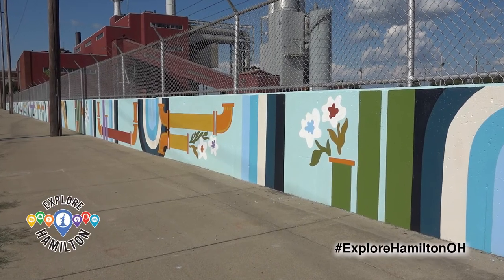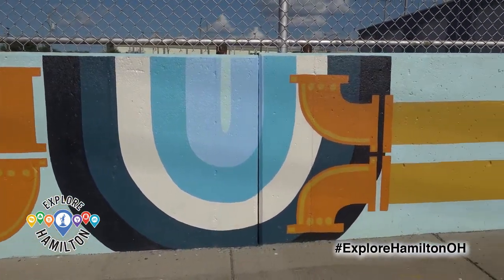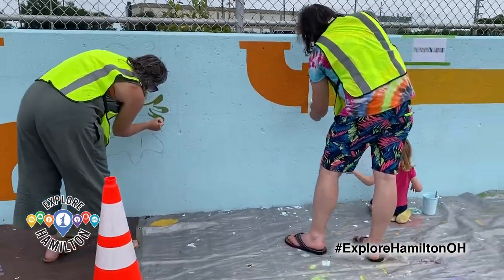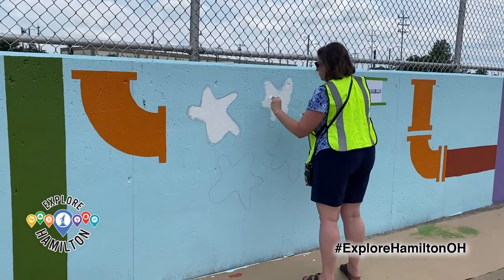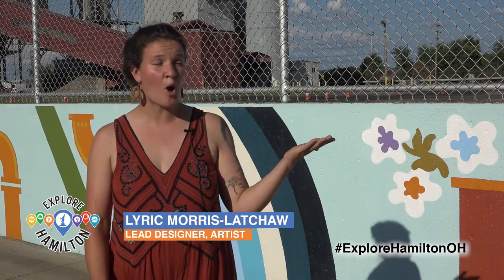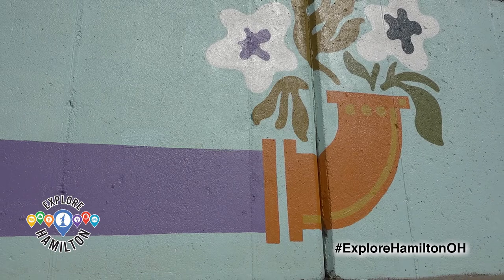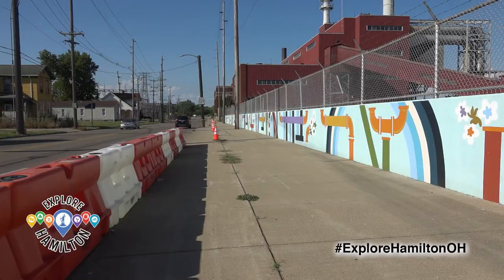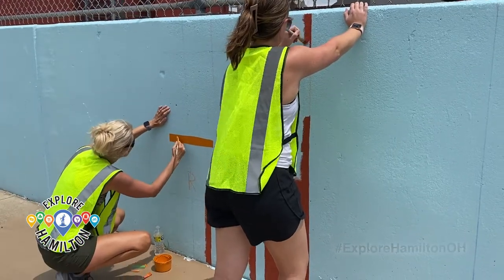Natural History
The latest StreetSpark mural is complete and ready for the public to see. "Natural History" is 400 feet long and will serve as a colorful welcome to people entering Hamilton along N 3rd Street near the Black Street bridge. This mural was painted by many members of the public who came out to an open painting invite during the ElectriCITY event. Those who helped paint the mural will be able to point to the work they did for years to come.